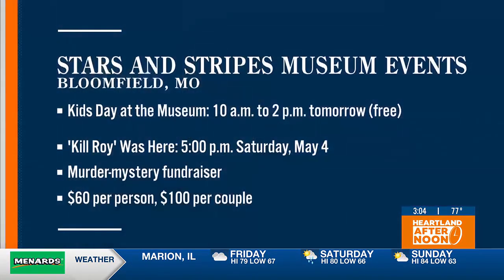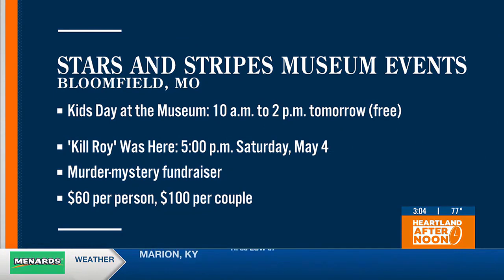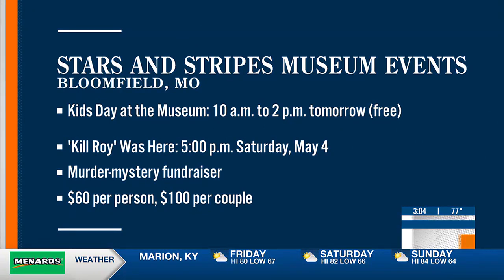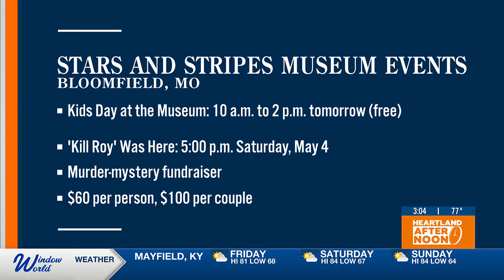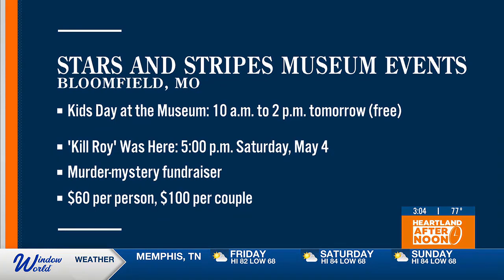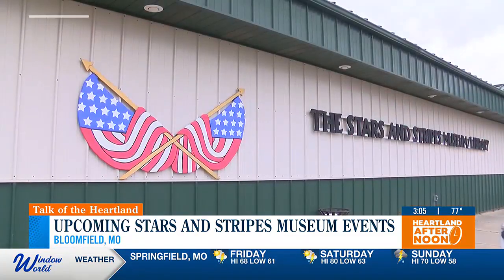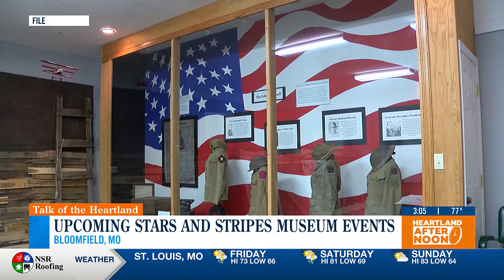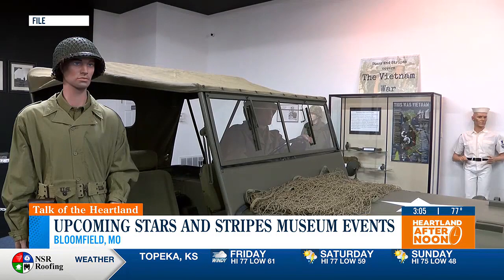Upcoming Stars and Stripes Museum events in Bloomfield feat. Laura Dumey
Some pretty interesting things are coming up at the Stars and Stripes Museum in Bloomfield, Missouri for all ages.